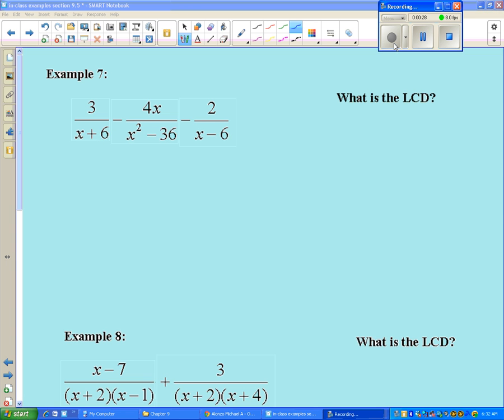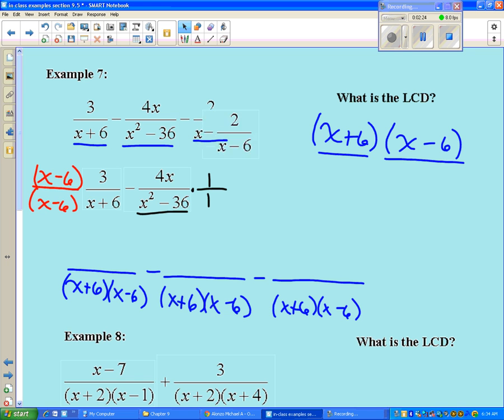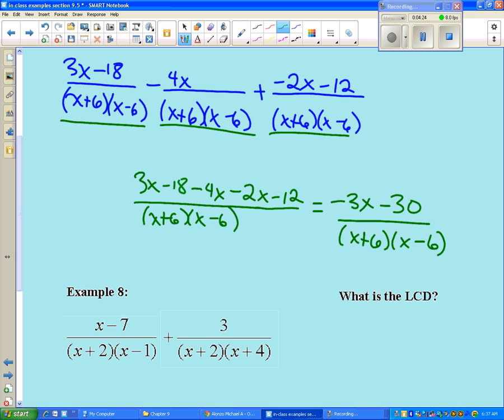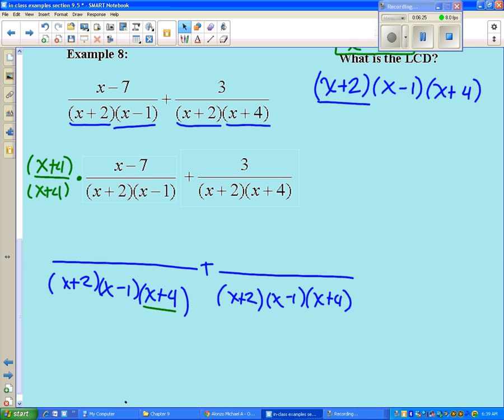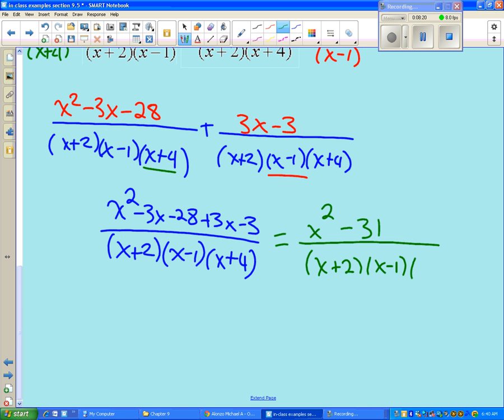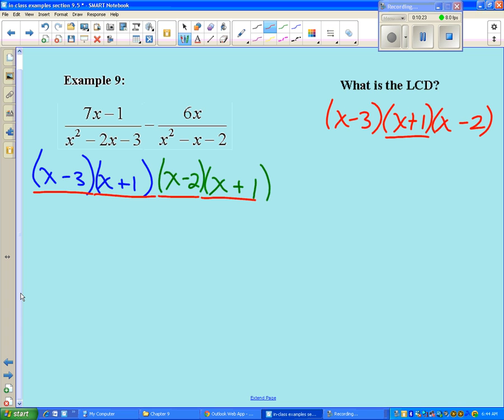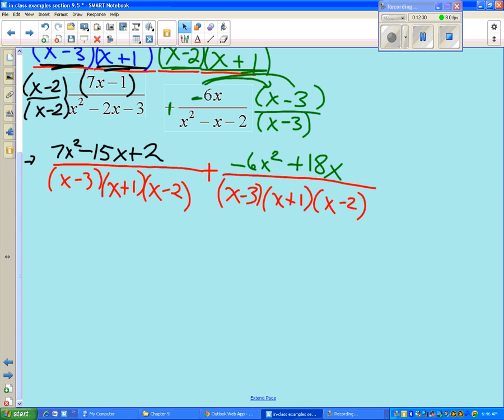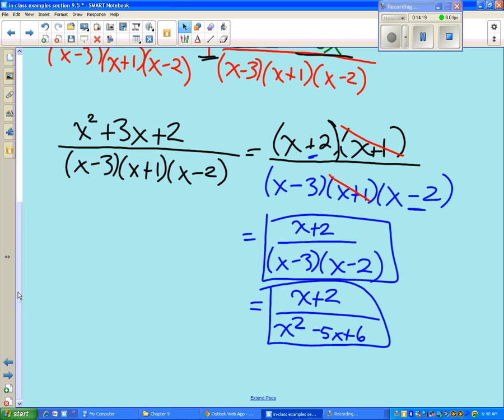9.5 Day 2 Addition and Subtraction of Complex Fractions